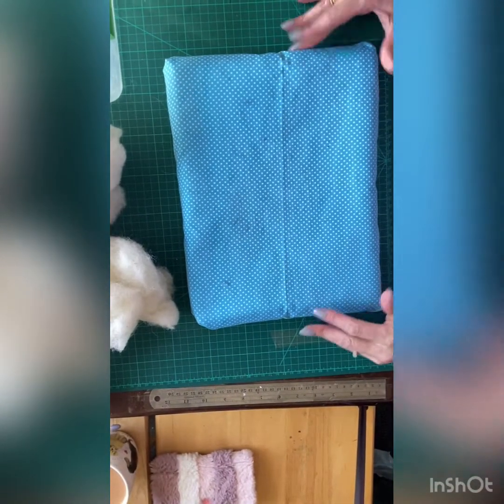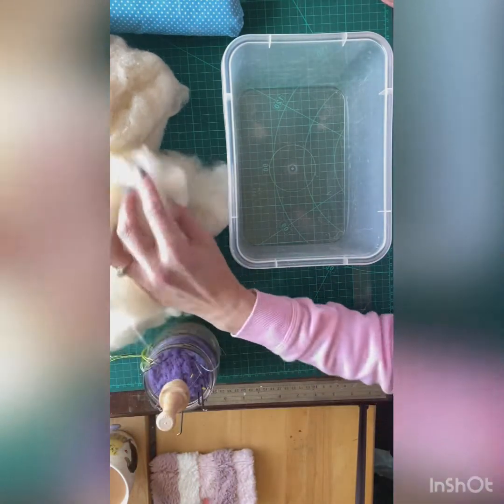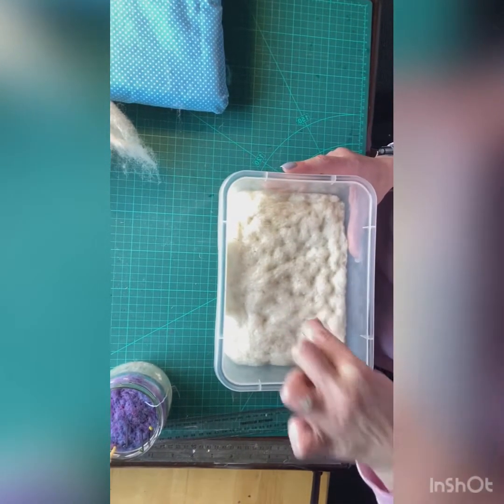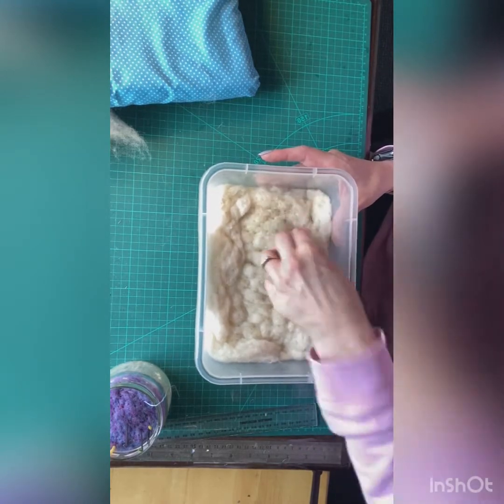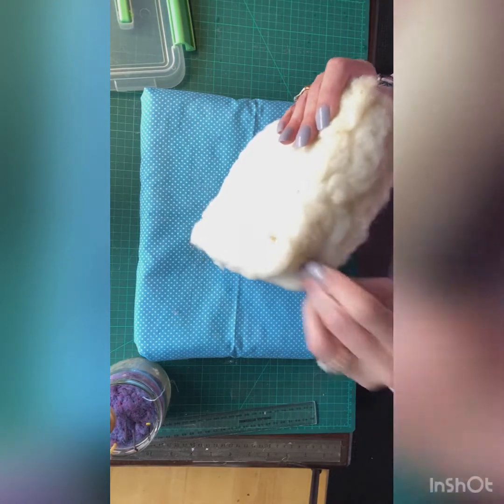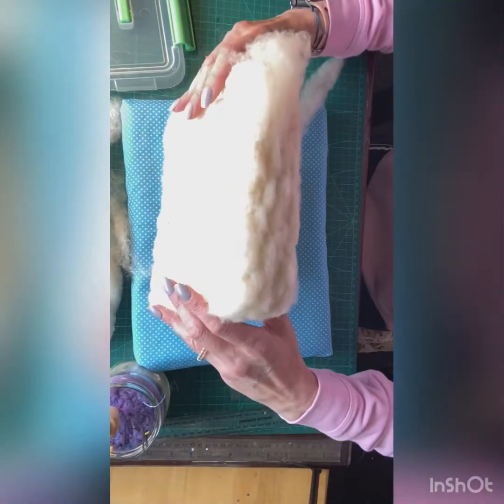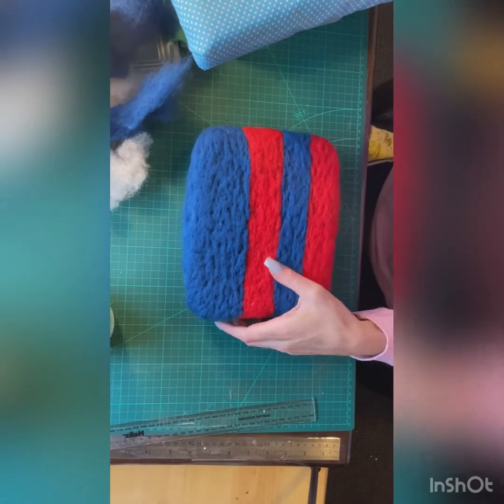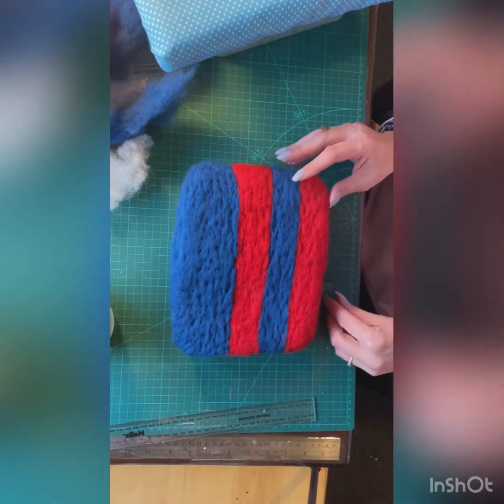Beginners guide | How to make a needle felting mat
Hey everyone, I hope your all doing ok ? I’m so sorry I didn’t get this video uploaded yesterday as promised, but this video has been a nightmare or should I say my phone/WiFi has been a nightmare. I was awake till 3am trying to save and upload. Today I’ve had to re-edit it on another app so hopefully it comes out ok . Apologies for any mistakes

Thank you all so much for taking the time to watch my videos I appreciate every one of you ❤️
This video is how to make a needle felting mat , all you need to make one is :

🐑 core wool (or any carded or tops)
🐑a cpl of different size needles
🐑A container or cardboard to make a template
🐑A felting mat